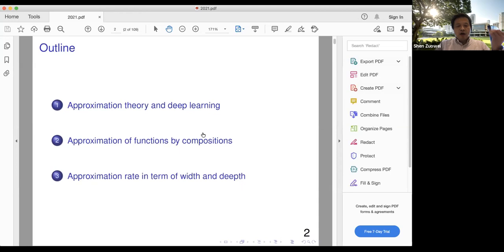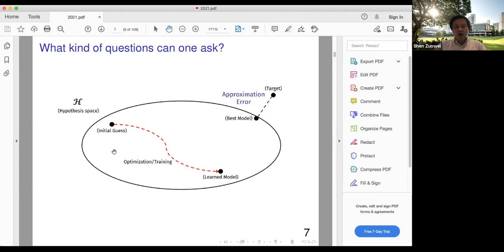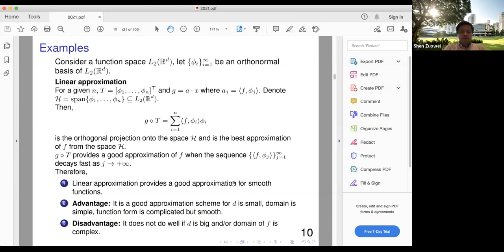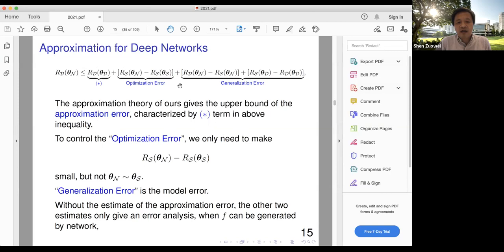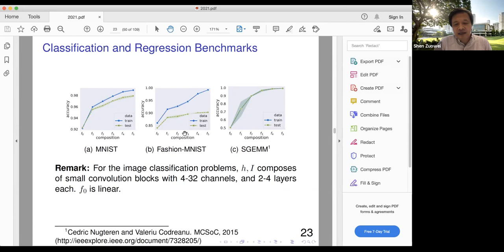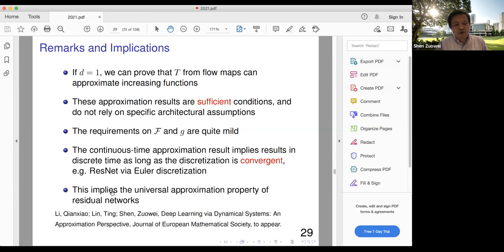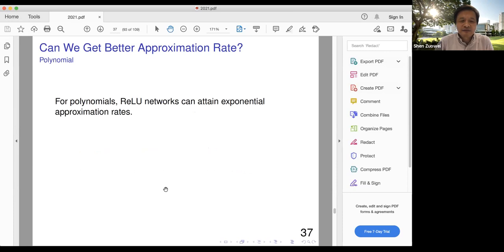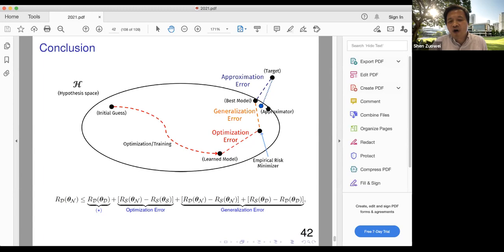1W-MINDS: Zuowei Shen, Jan 28, 2021, Deep Approximation via Deep Learning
The primary task of many applications is approximating/estimating a function through samples drawn from a probability distribution on the input space. The deep approximation is to approximate a function by compositions of many layers of simple functions, that can be viewed as a series of nested feature extractors. The key idea of deep learning network is to convert layers of compositions to layers of tuneable parameters that can be adjusted through a learning process, so that it achieves a good approximation with respect to the input data. In this talk, we shall discuss mathematical theory behind this new approach and approximation rate of deep network; how this new approach differs from the classic approximation theory, and how this new theory can be used to understand and design deep learning networks.